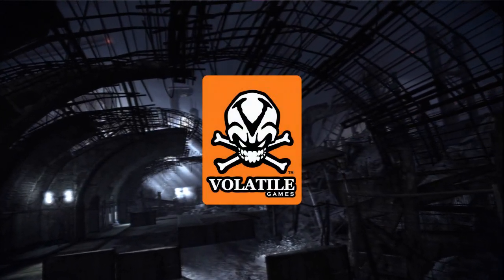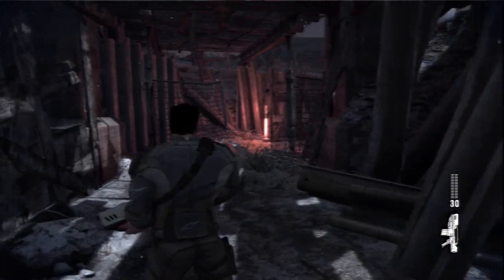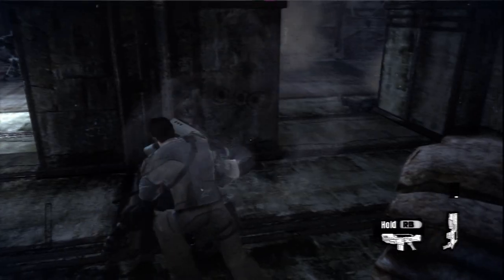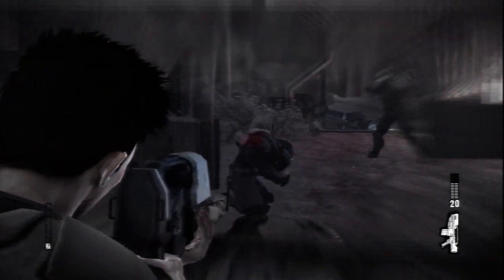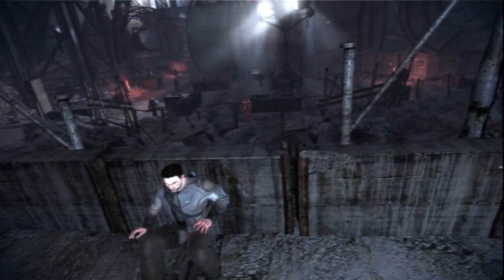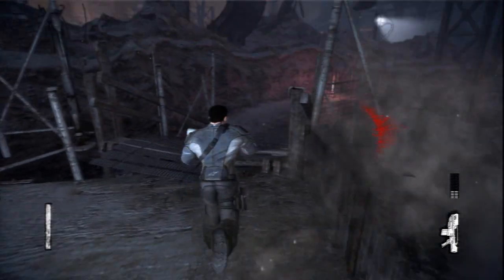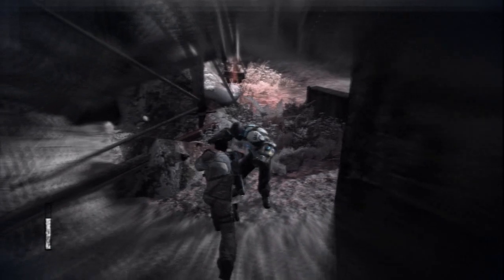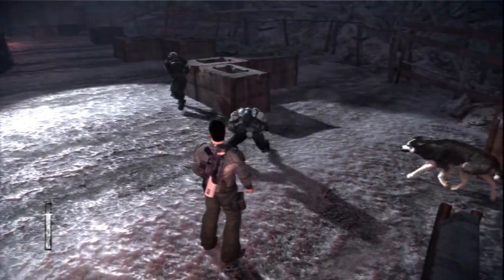Dead to Rights: Retribution (Gameplay) Trailer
A trailer which features some of the brutal gameplay involved in the new game as Jack Slate and his dog Shadow take on the city crime bosses. You can read all our Dead to Rights: Retribution coverage